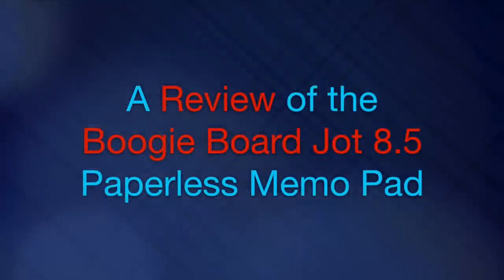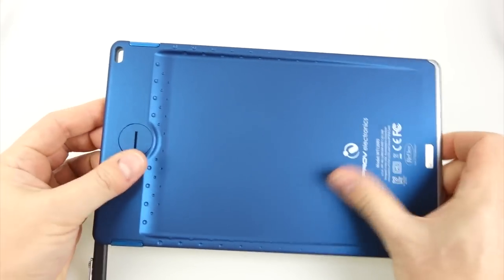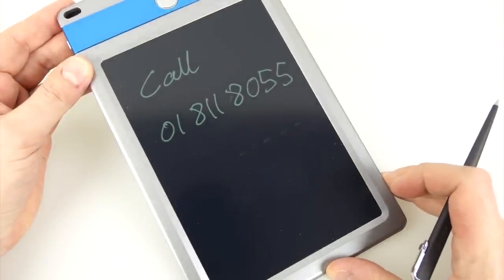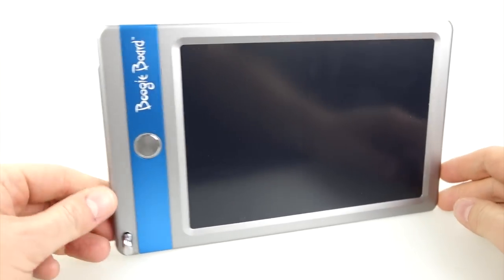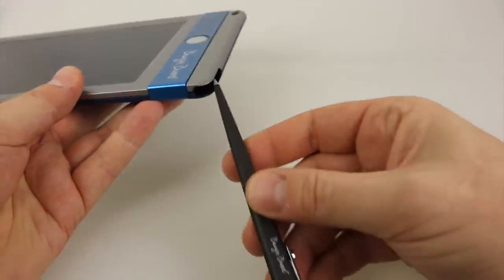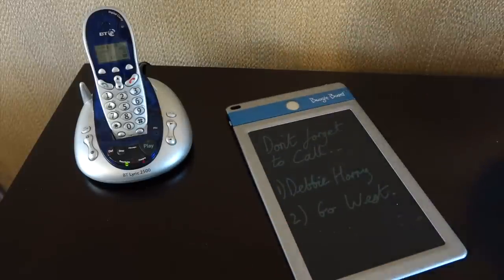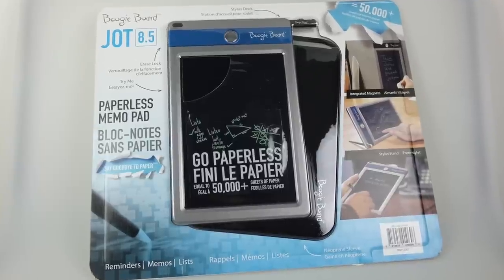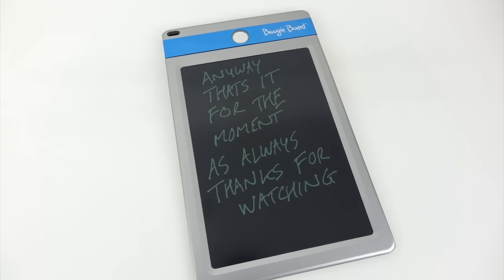Boogie Board Jot 8.5 Paperless Memo Pad REVIEW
A review of the Boogie Board Jot 8.5
Available from Amazon UK
Amazon US